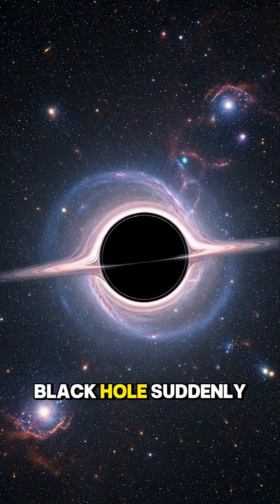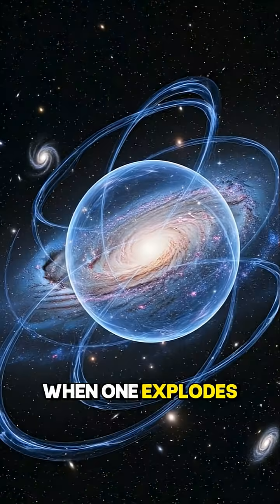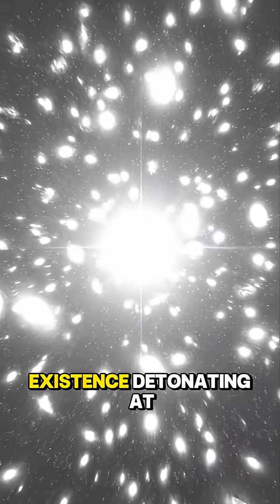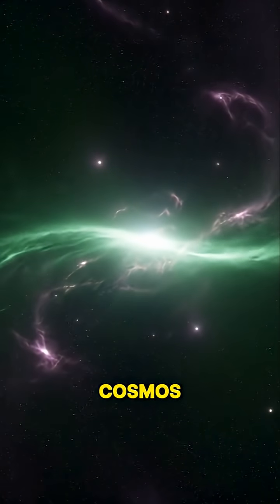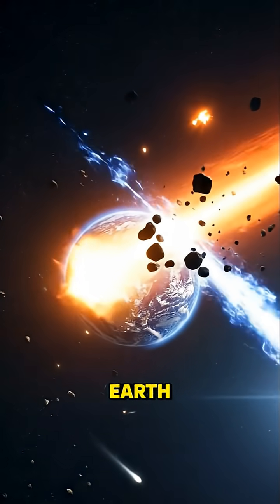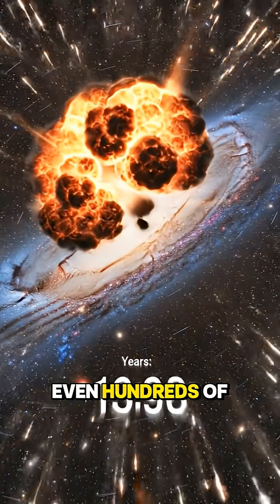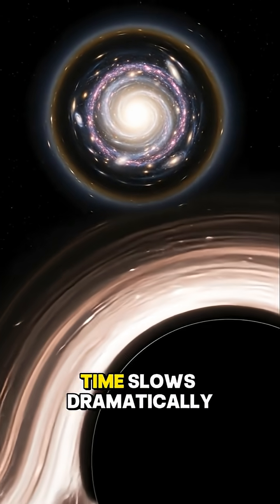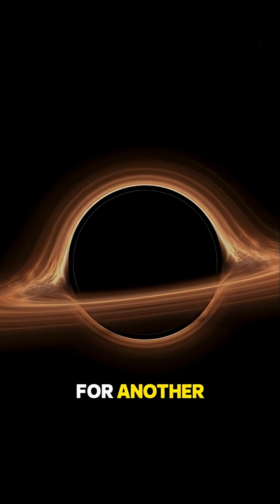If Every Black Hole Suddenly Exploded?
What would happen if every black hole in the universe suddenly exploded at the same moment? 🌌
Black holes trap stars, planets, and even light—but if they all released their stored energy instantly, the universe would be thrown into absolute chaos. Galaxies would lose their centers and begin to collapse, stars would be flung into deep space, and massive waves of radiation would sweep across the cosmos. The Milky Way’s core would erupt with unimaginable force, sending destructive energy toward Earth. This video explores the science, destruction, and cosmic consequences of a universe where every black hole explodes at once.